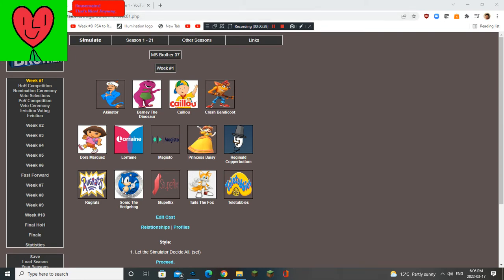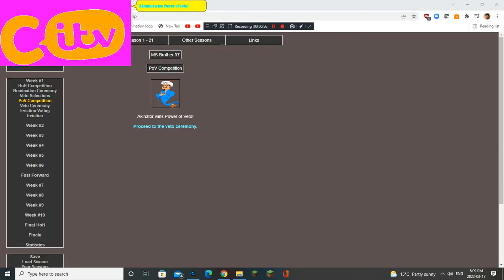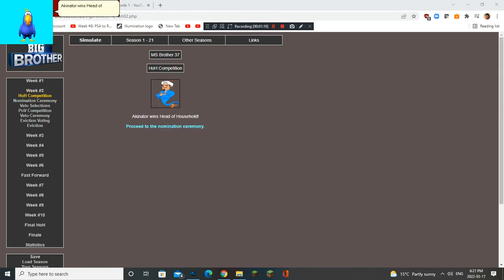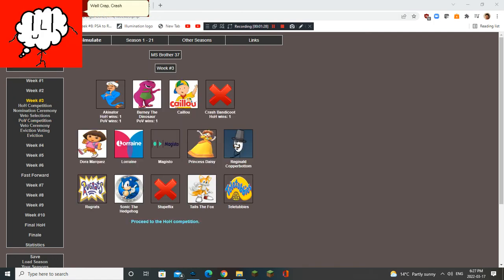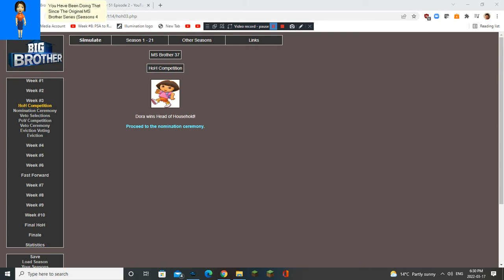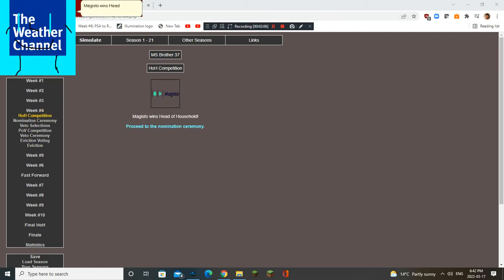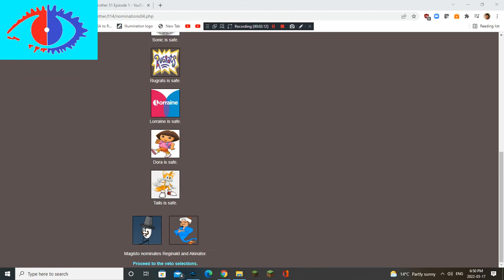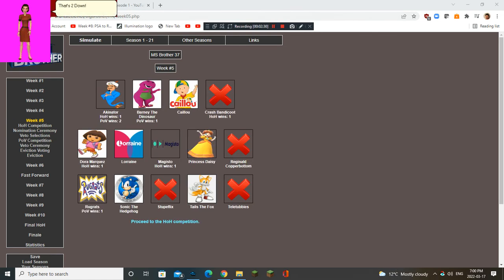MS Brother 37 Episode 1